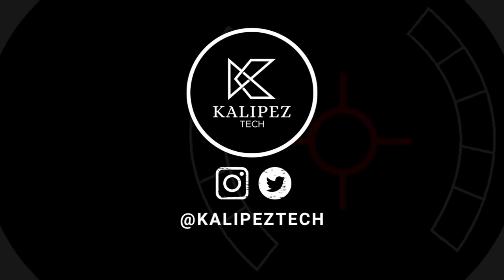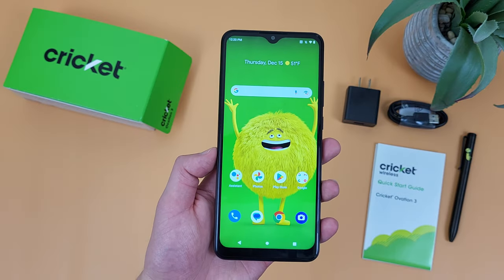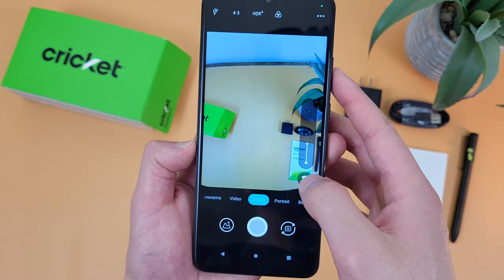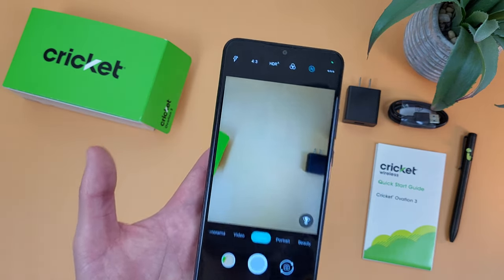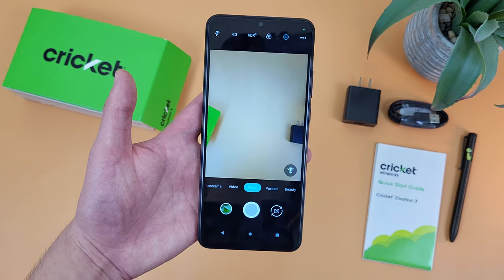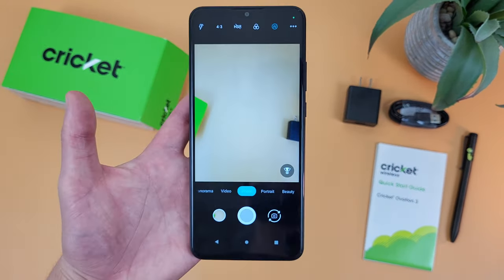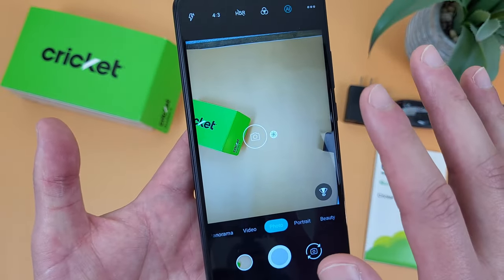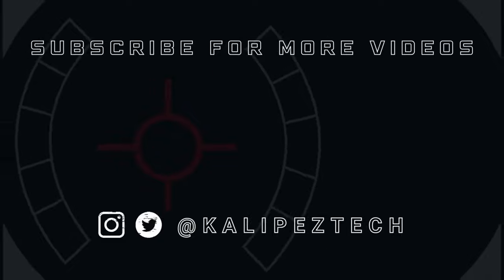Cricket Ovation 3 - Camera Tips and Tricks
📦 Product links!
Cricket Ovation 3 (Cricket)

↘️ Learn more about this phone:
Cricket Ovation 3

❇️CURRENT DEALS
💰Carrier deals:

0:00 Introduction
0:23 Touch shot
0:49 Camera shortcut
1:20 Ultra wide camera
1:45 Motion photo
2:06 Grid
2:24 Aspect ratio
2:44 Macro camera
3:00 Taking photos in low lighting
4:45 Mute shutter
5:12 Volume keys
5:27 Conclusion